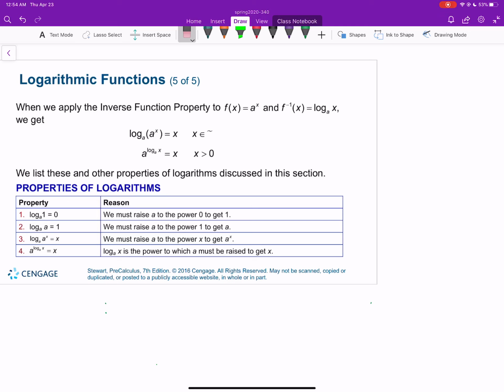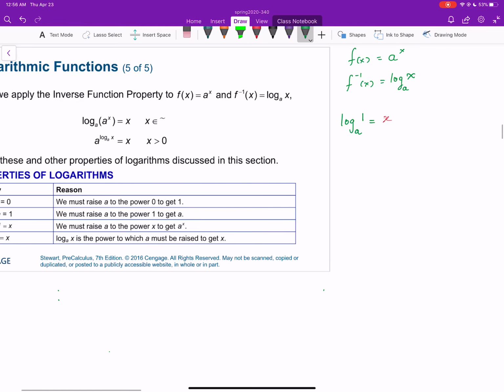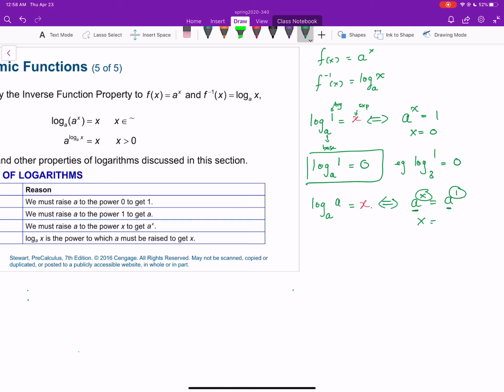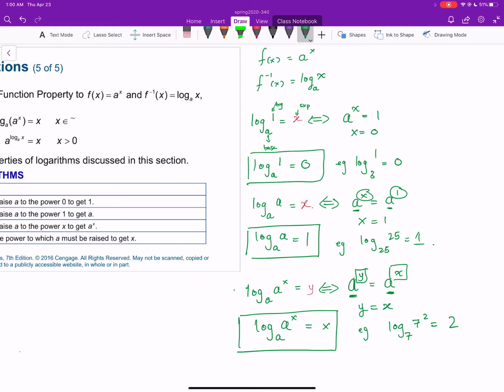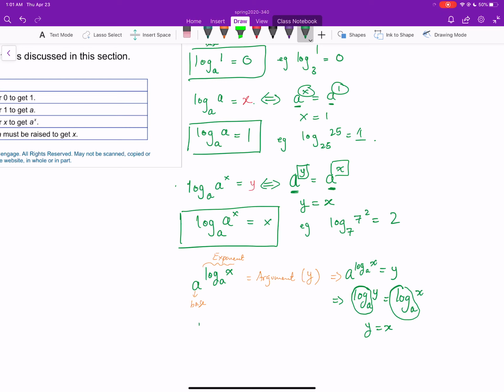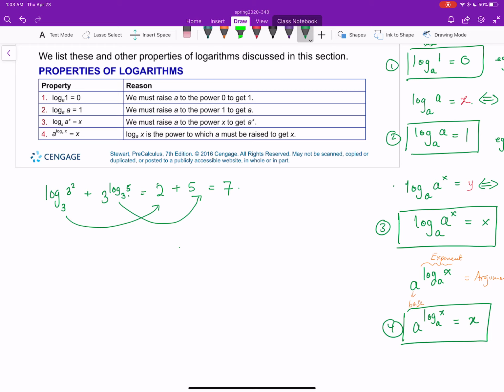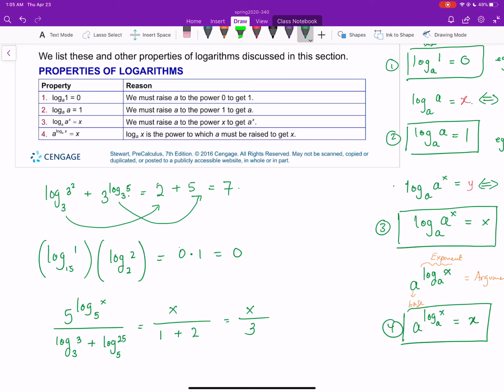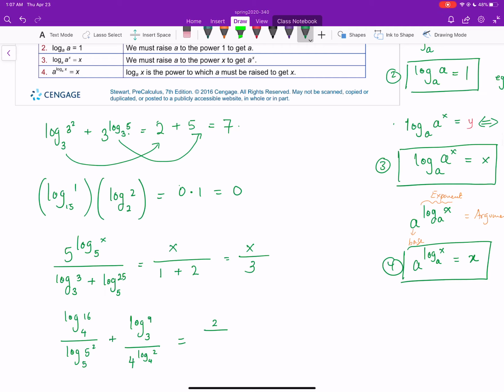Intro to Logs P2